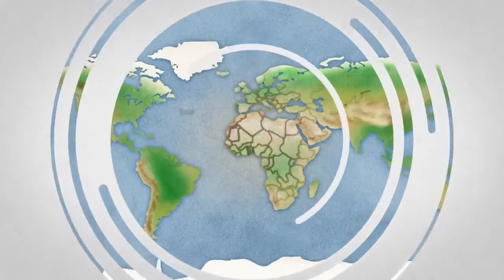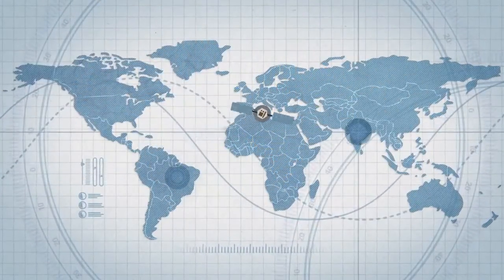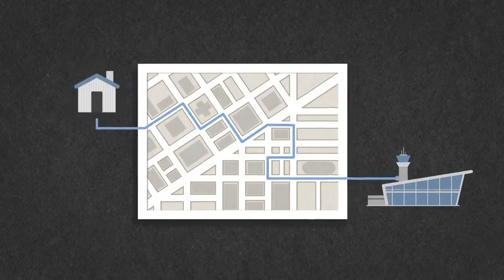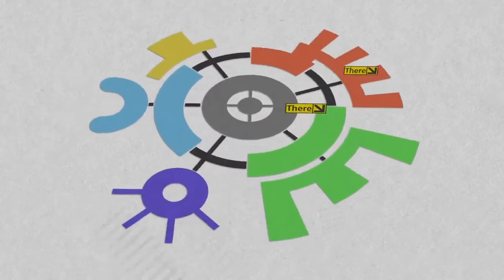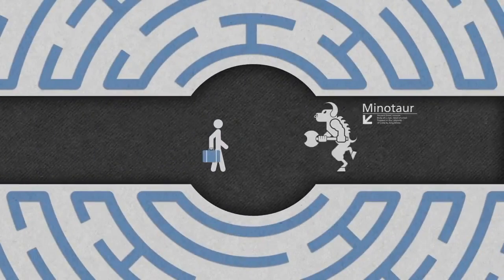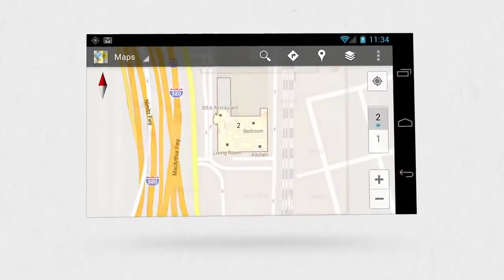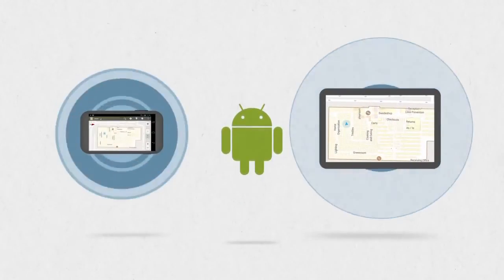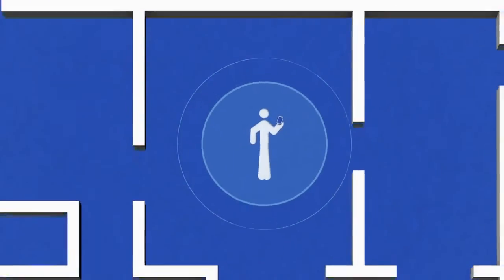Take Google Maps Indoors Full HD